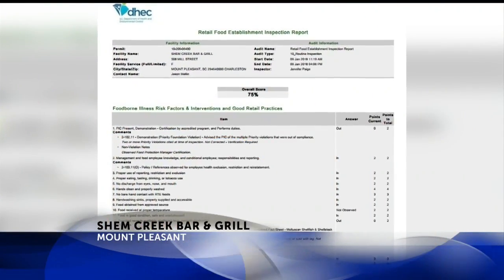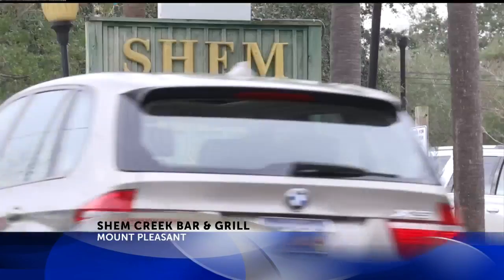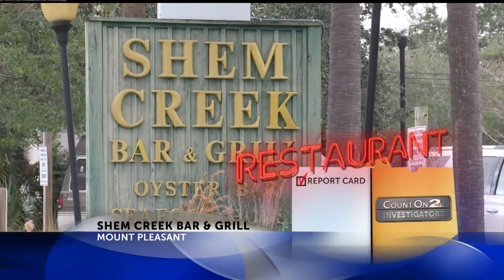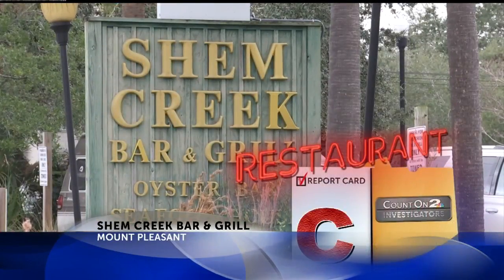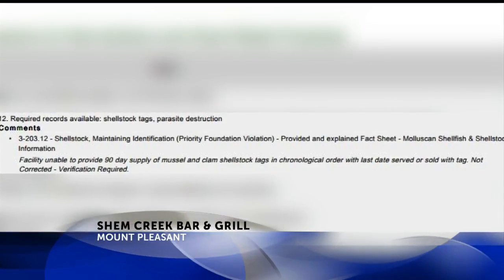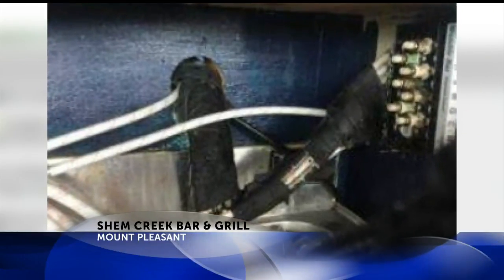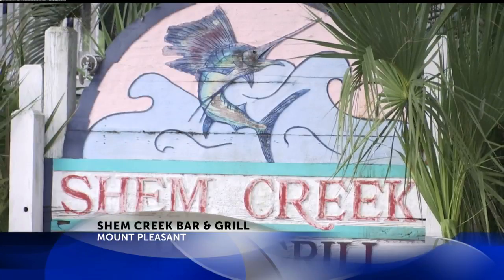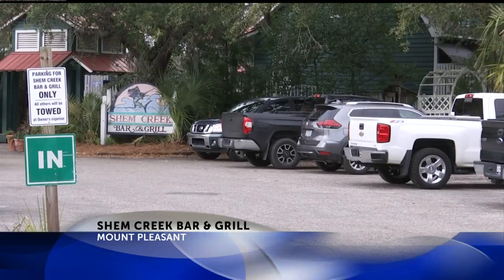RESTAURANT REPORT CARD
1 C grade in Mount Pleasant for the first week of 2018